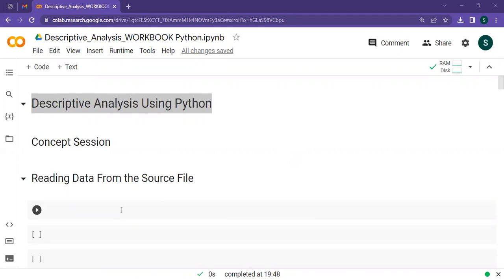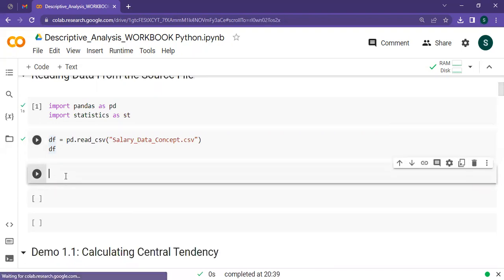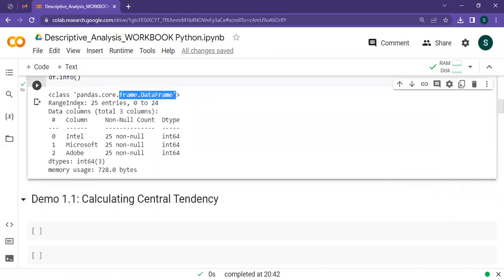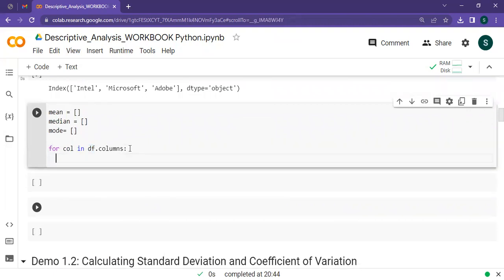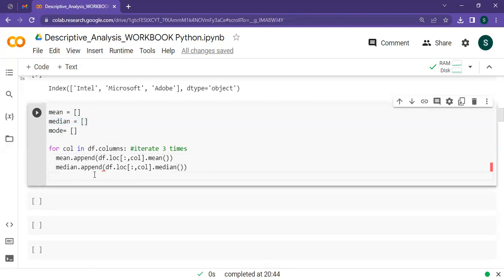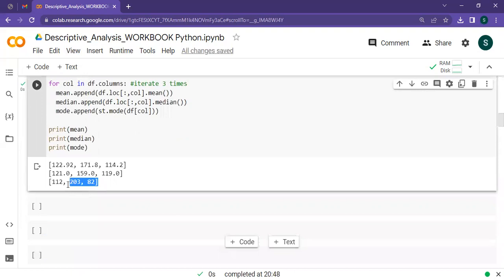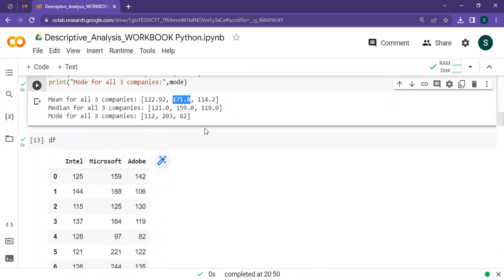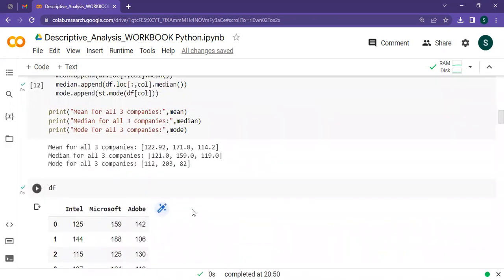Measures of central tendency using Python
This video includes the code to find out the central tendency eg mean, median and mode. also how to read the data using pandas.